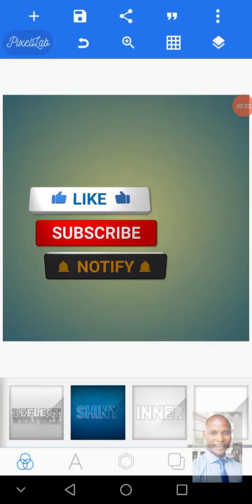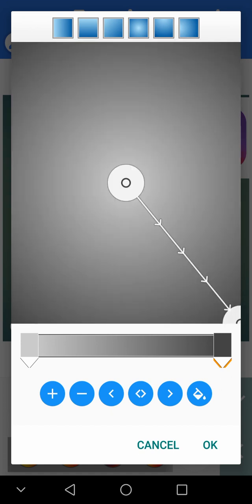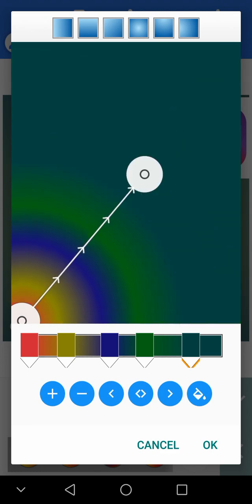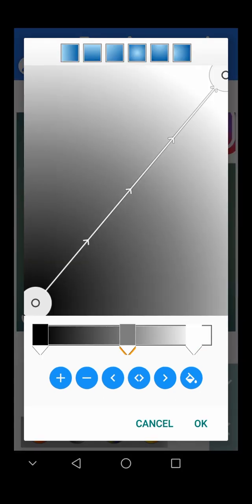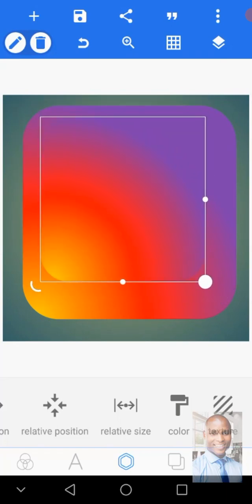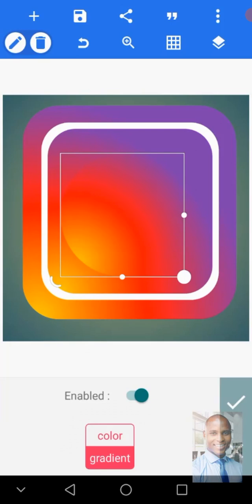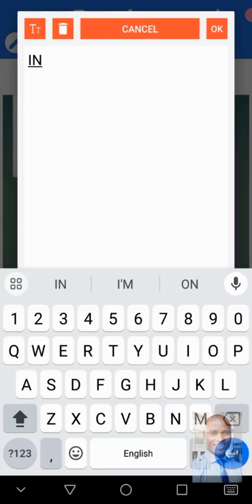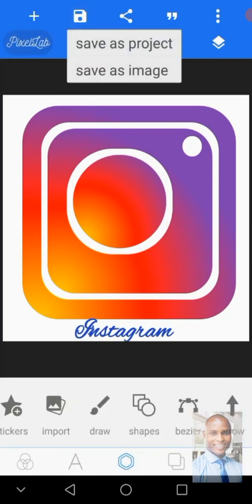How to Use Gradient Tools/Colours in Pixelab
HOW TO USE GRADIENT COLOURS IN PIXELAB HOW TO DESIGN INSTAGRAM LOGO IN PIXELAB